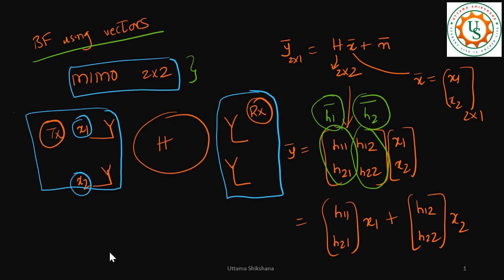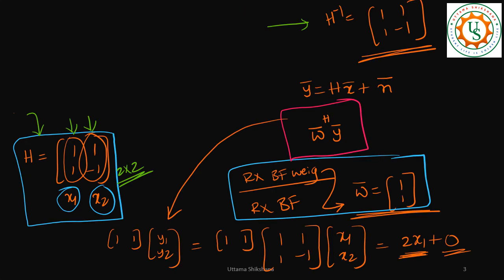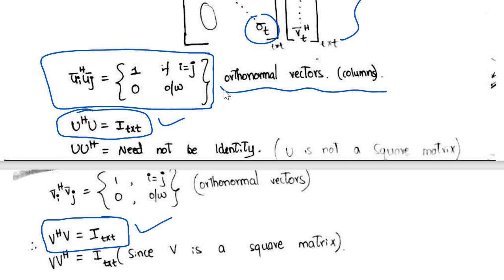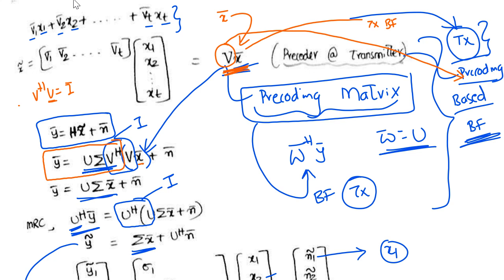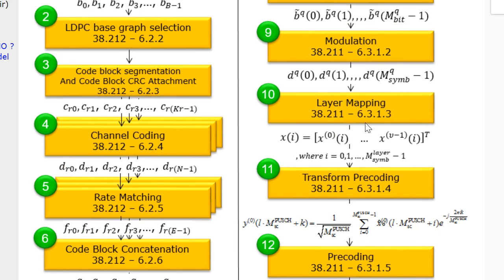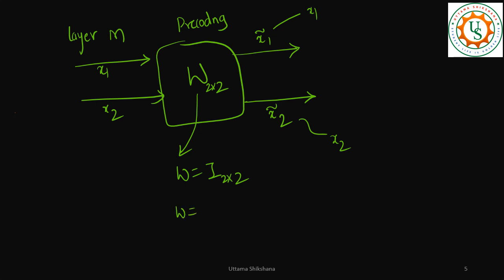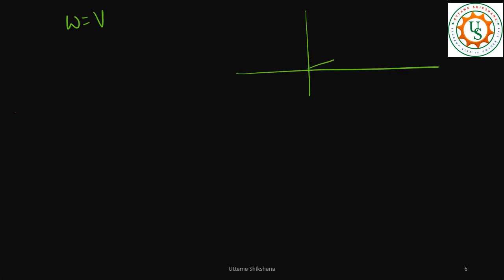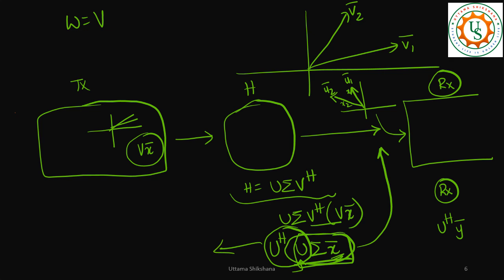[Series #9_6] Digital Beamforming (BF) | Digital Precoding based BF | Precoding Block in UL 4G 5G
This is the Part - 6 of Beamforming in 4G 5G

Concepts Covered in this Series 9x:
Beamforming (BF) Intro and Basics | Why do we need BF in 5G in mmWaves ?
4 Beamforming Aspects | Pencil Beam | Beam Steering | Reduced SLL (Side Lobe Level) | Beam along vectors
[Series #9_3] Beamforming along column vectors of Channel Matrix H | Geometric Interpretation of H
[Series #9_4] Part 2 - Beamforming along column vectors of Channel H | Geometric Interpretation of H
[Series #9_5] SVD Based Beamforming (BF) of Channel H | Precoding based BF | Tx BF | Rx BF

Upcoming videos in this series:
Digital Beamforming (Transform Precoding block or DFT-s-OFDM block)
Analog Beamforming related concepts